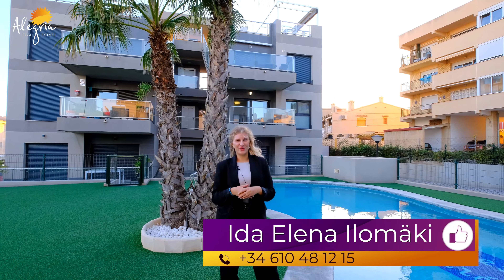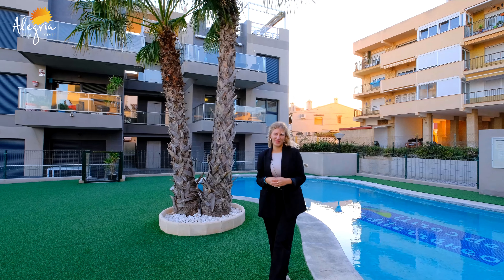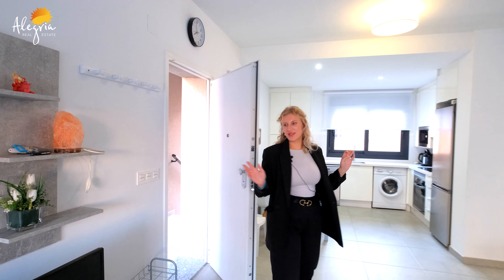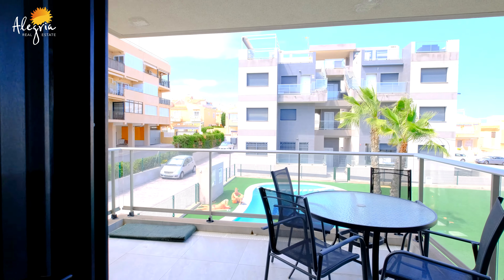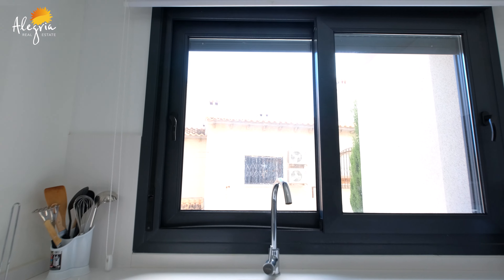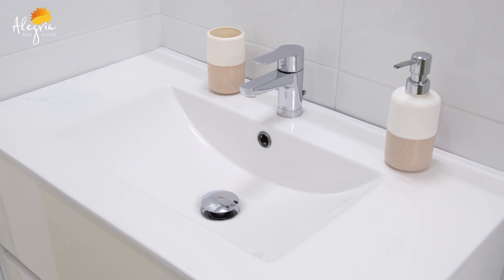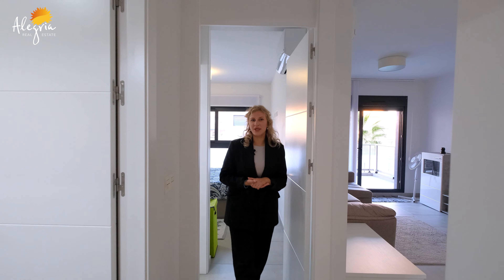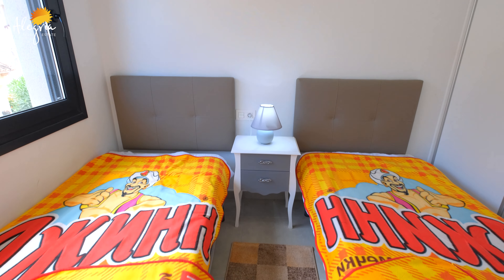Property for sale Furnished Apartment 300 m from the sea Real estate in Spain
Apartment for sale in Torrevieja in the Los Frutales area, located on the 1st floor. Total area 96.00 m2, apartment built in 2018, consists of 3 rooms (2 bedrooms, 1 living room), 2 bathrooms, located 300 meters from the sea. There is air conditioning, built-in wardrobes, elevator, heating, communal swimming pool, terrace, video intercom.

✅  Number of bedrooms: 2
✅  Living space:  96.00 m2
✅  Number of rooms: 3
✅  Number of bathrooms: 2
SEA:  300 m
👉 Price € 199 900 (ID B8150)
all the services around it, supermarket, restaurants, bars, pharmacy and etc.

37°59'30.8"N 0°39'39.1"W
Torrevieja, Alicante